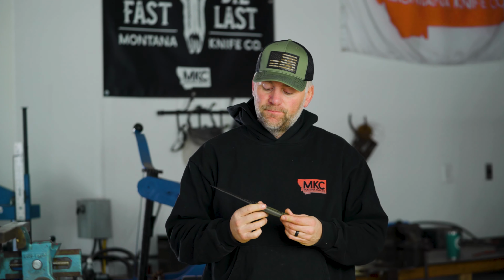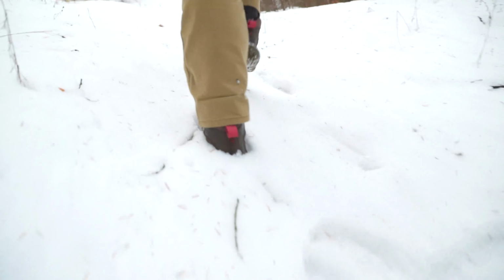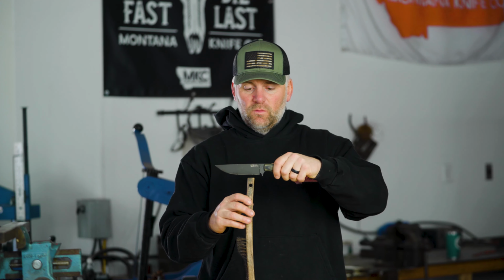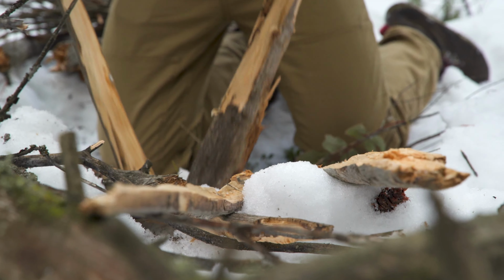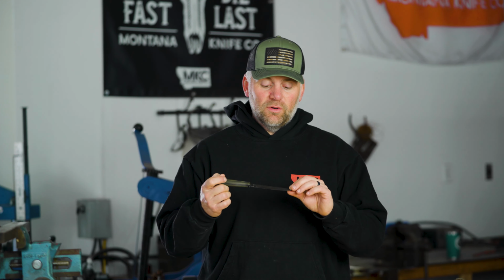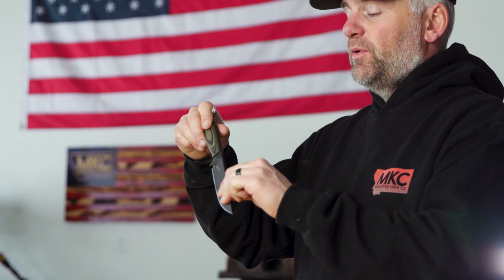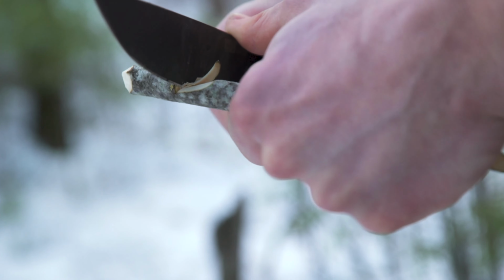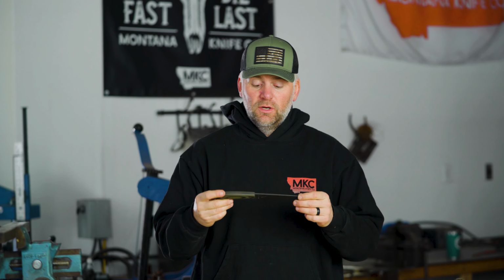11 Survival and Bushcraft Knife Uses — The Ultimate List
Our survival knife is different than anything MKC has created before.

It’s designed for the weekend adventurer who wants to go out and test his or her survival skills in the wilderness — building shelters, trapping, building fires, etc.

Lots of our buyers watch reality television shows like “Naked and Afraid” and “Alone,” and they asked us to create a wilderness survival knife suitable for similar scenarios. They like the way their hunting knives work, but they want something a little bigger.

That’s one reason we call it a survival knife instead of a bushcraft — you can use it as a hunting knife, but it’s a lot bigger than what I’d personally carry on a hunt, and many customers agree. Plus, our hunting knives weren’t designed with survival in mind. They’re job-specific, designed to cape and skin animals.

While all MKC knives are designed with strong fixed blades that can get you out of sticky situations, that’s not their primary function. Enter: the survival knife and its many uses.

What Makes a Good Hunting Knife? (And How to Choose One)

The Gutless vs Gutting Method for Field Dressing a Deer

How to Sharpen a Knife With a Stone (9 Steps)